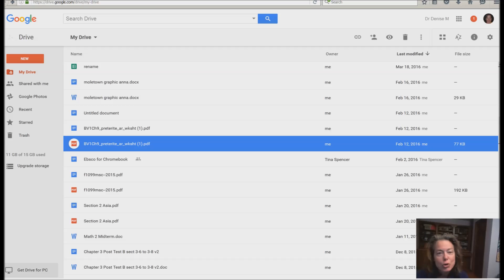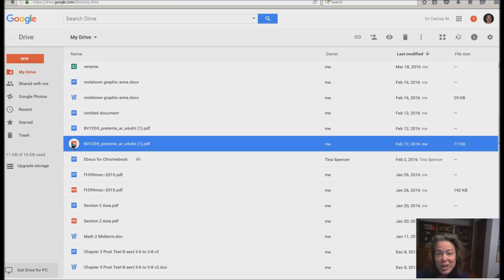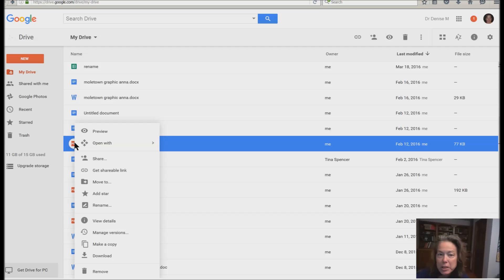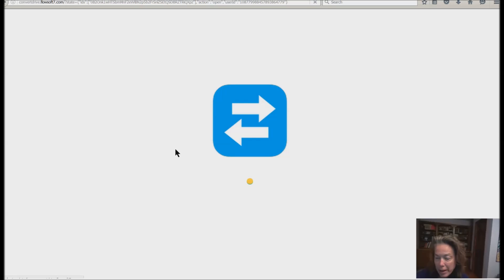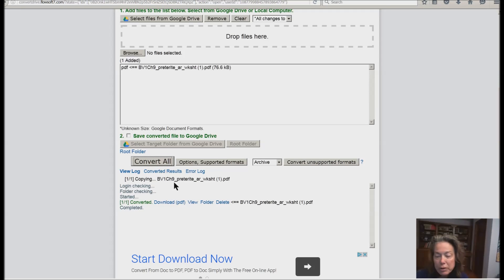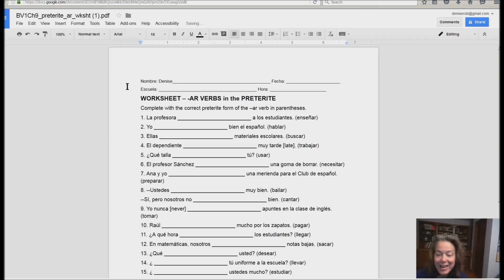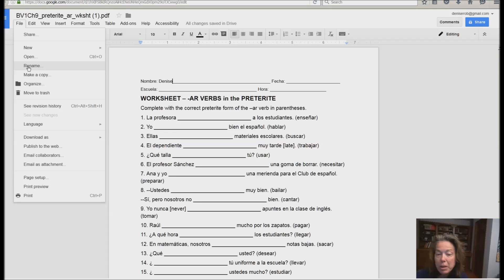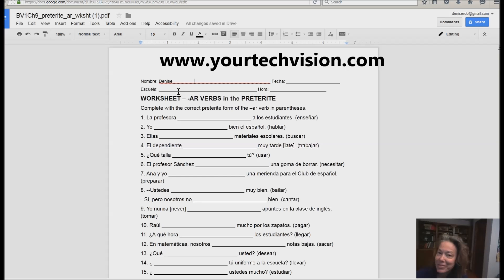Google app trick to turn images for inaccessible PDFs into text so you can type on it